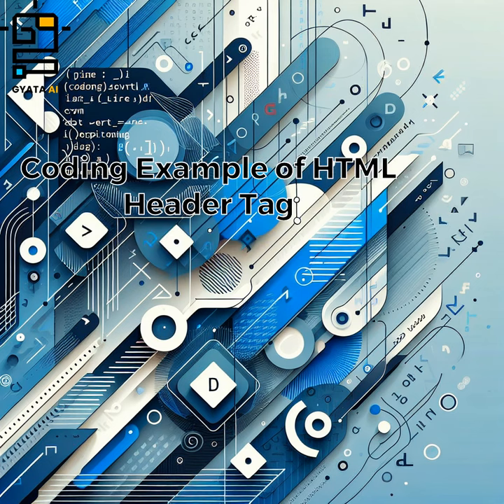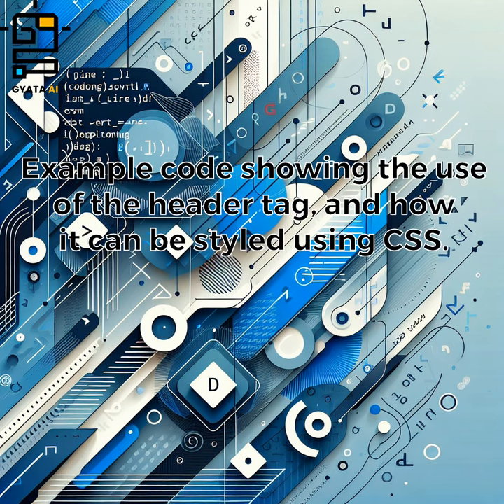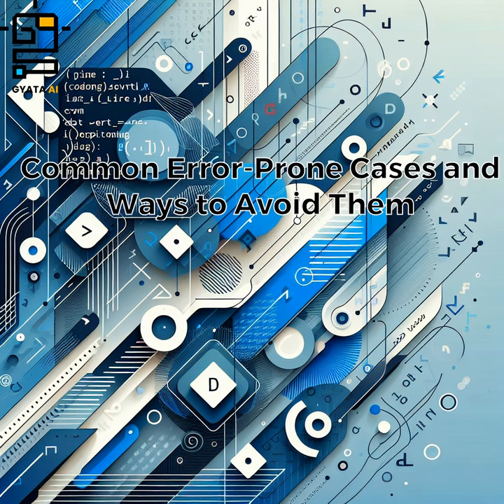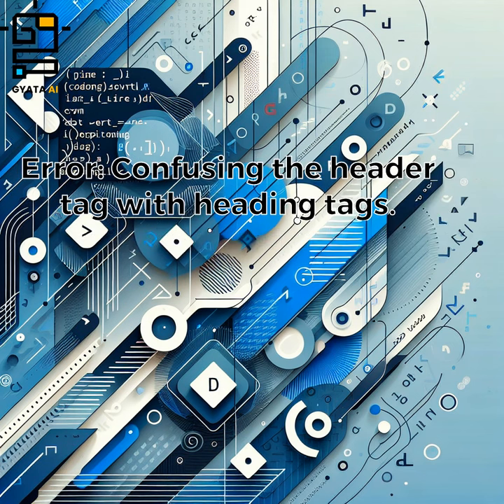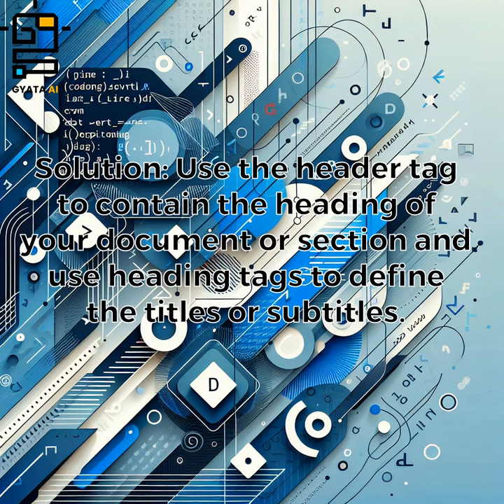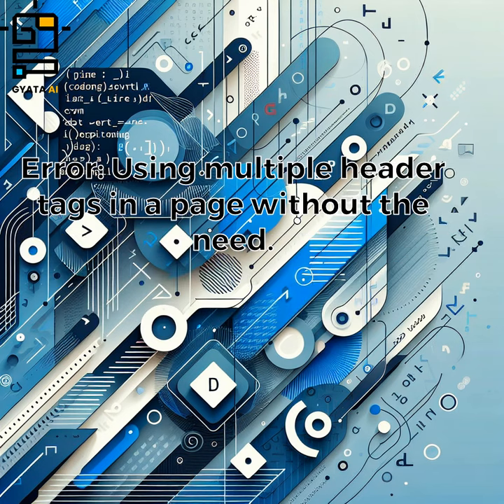Understanding the HTML Header Tag